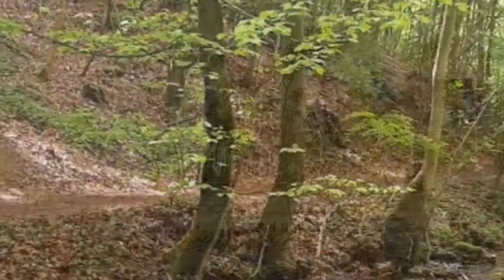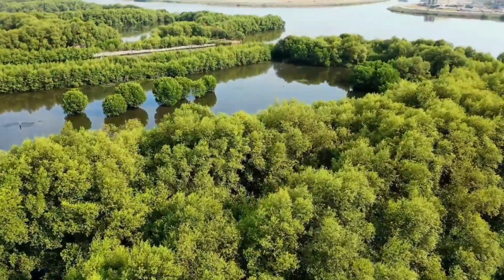Root Modification Explained | Types and Functions of Modified Roots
Root modification in plants is a fascinating adaptation where roots change their structure or function to perform special tasks beyond absorption and anchorage. These modifications help plants store food, provide mechanical support, assist in climbing, respiration, and survival in different environments. This video explains the types of root modifications—such as storage roots, prop roots, stilt roots, and pneumatophores—with clear examples and functions for easy understanding.

RootModification,
ModifiedRoots,
Taproot,
Fibrousroot,
Adventitiousroot,
Pneumatophore,
PropRoots,
StiltRoots,
ButtressRoots,
Haustorial,
NodulatedRoots,
AerialRoots,
ClimbingRoots,
ContractileRoots,
StorageRoots,
Botany,
Morphology,
PlantRoots,
RootSystem,
Biology,